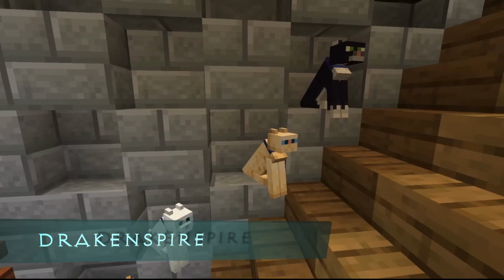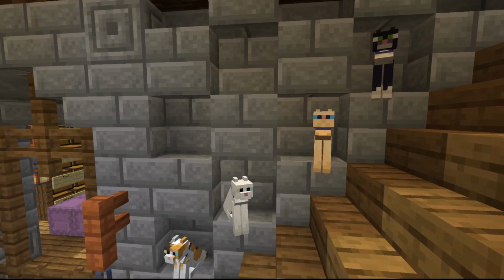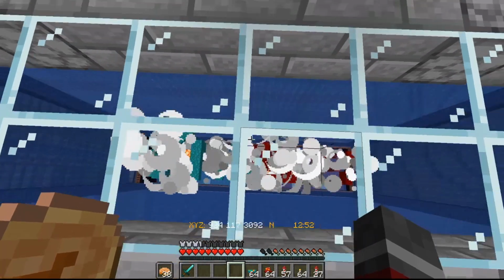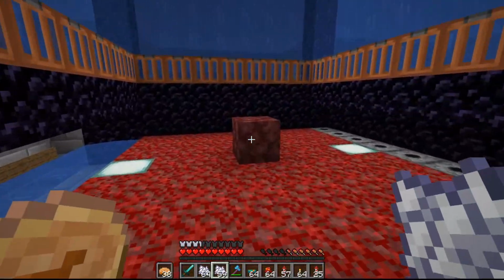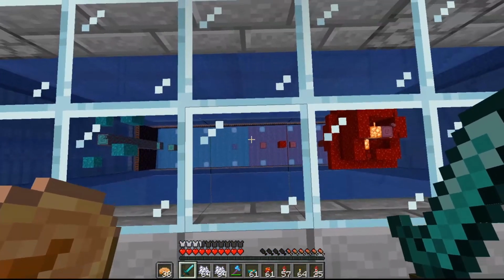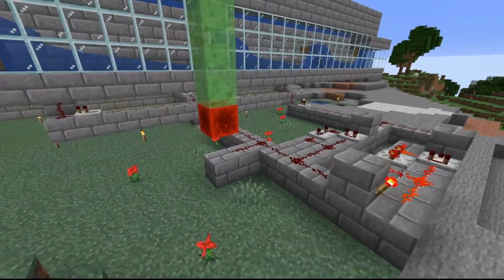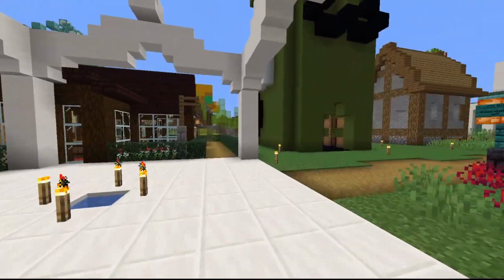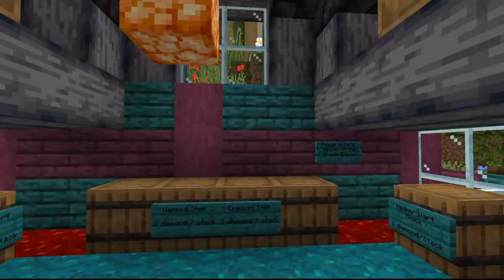Minecraft - Unorthoblocks - Episode 007 - Blowing up Fun Guys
Episode 7 on the Unorthblocks SMP server and we grab a load of cats to make a creeper farm that will form part of our main base, turn our hand to a bit of Dyno-Mining and then jump into the new 1.16 Nether update, build a self-designed Fungus blasting chamber and setting up a new shop,

It's been a quiet week.

Our Creeper farm was based upon a design originally created by Chapman.  Check out the tutorial for his creeper farm here:

All music is by DrakenWerks and is used with permission (obviously - as I am DrakenWerks) and includes a mix of experiment pieces only reserved for videos and music that has been released by ourselves previously.

If you've enjoyed this video, don't forget to check out the other awesome content creators on the server, the links to their channels are below: